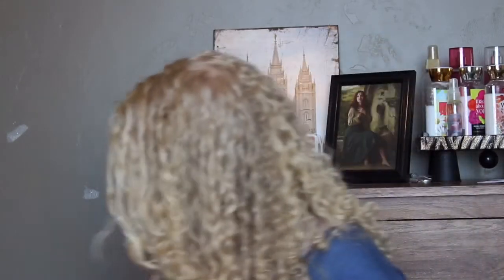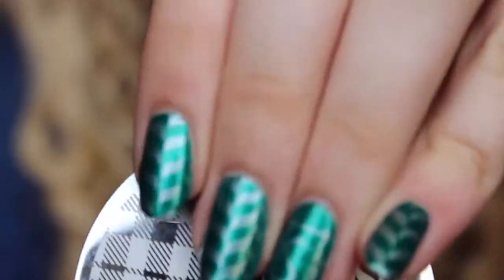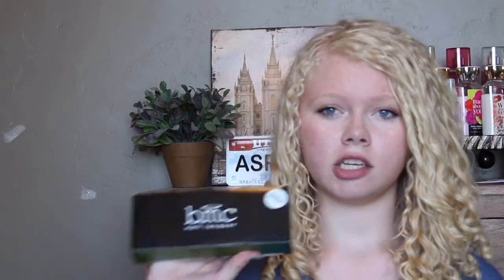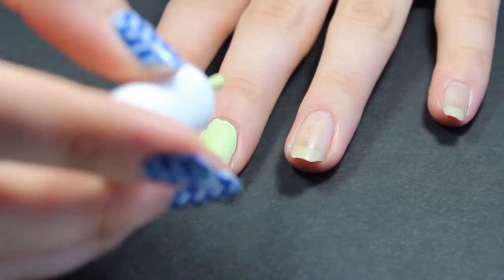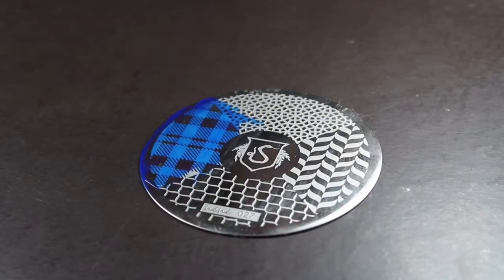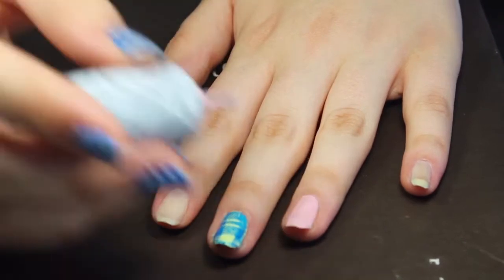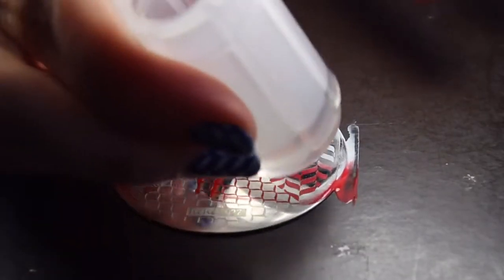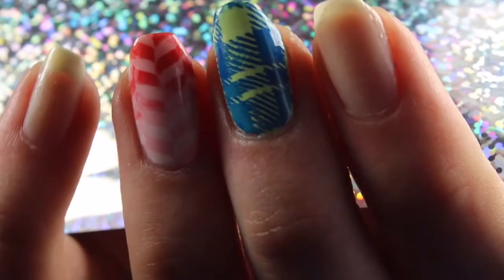4 Different Nail Stamping Techniques!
P.s. Sorry about my wall, we are painting my room.